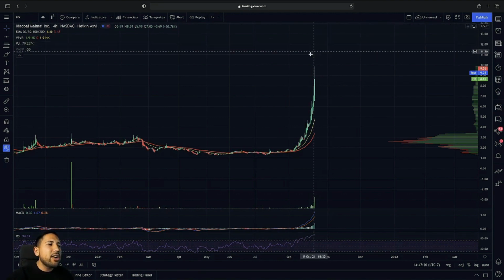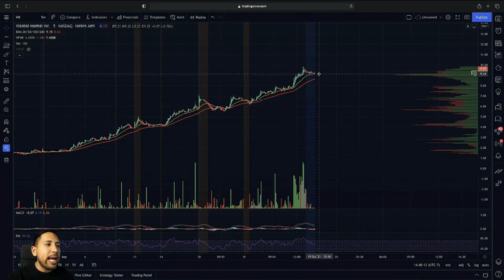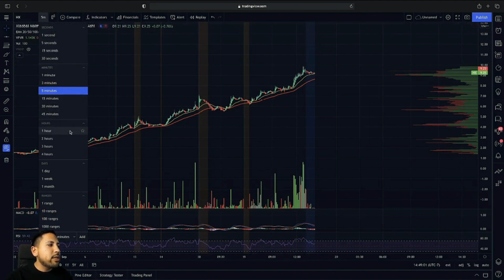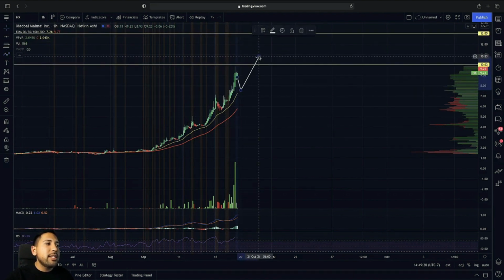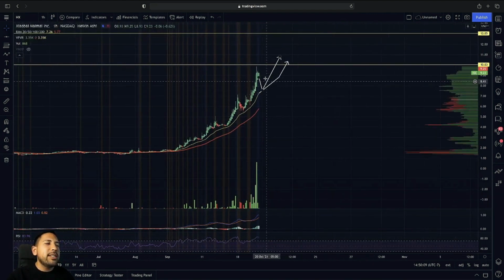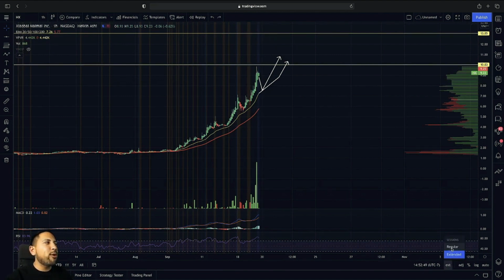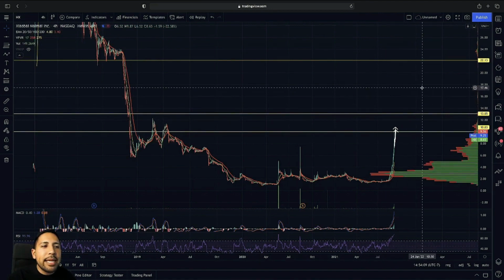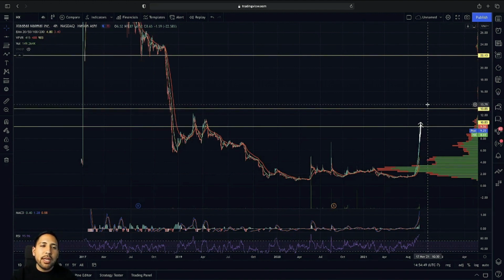WHAT'S NEXT!? | HX Stock Chart Technical Analysis & Price Predictions Update!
Stocks in this Video: $HX